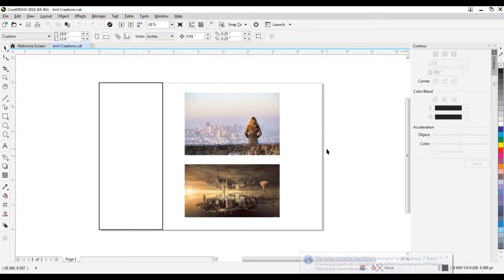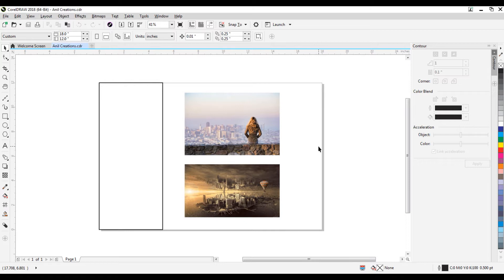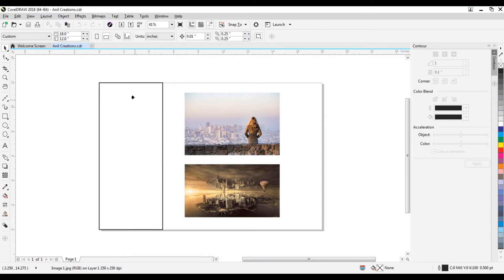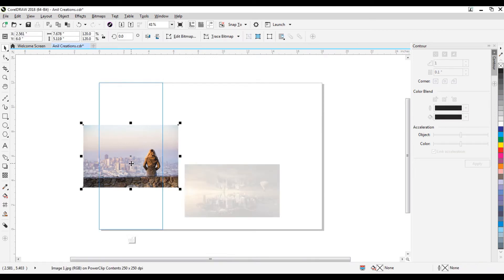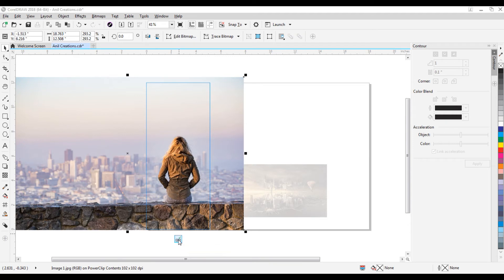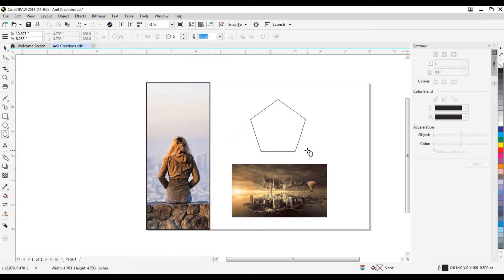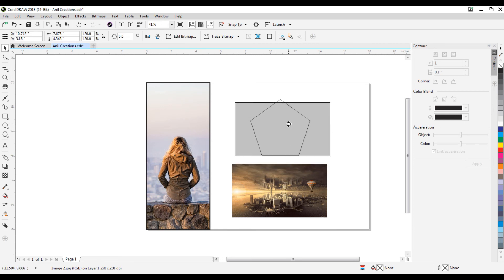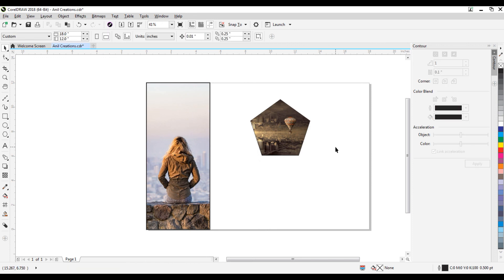PowerClip an Image